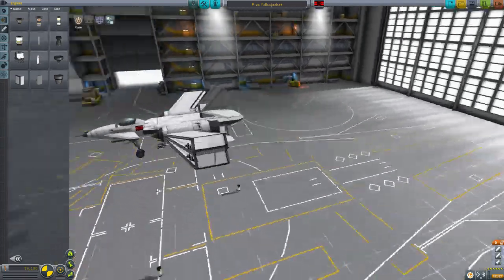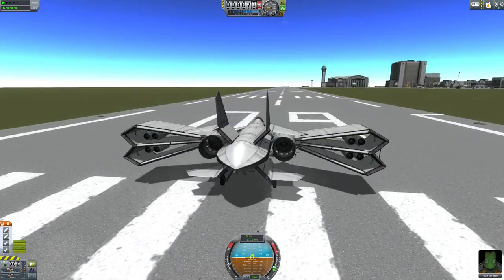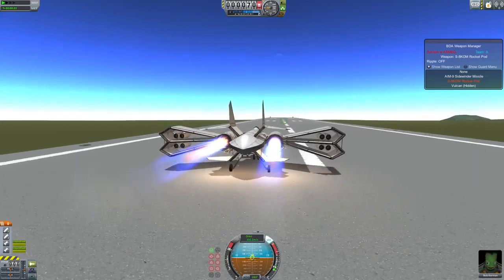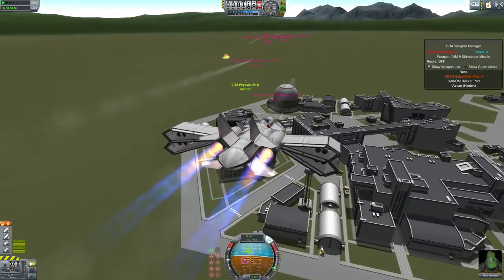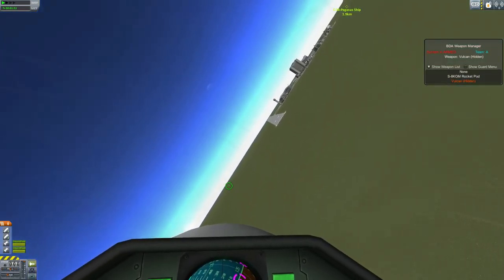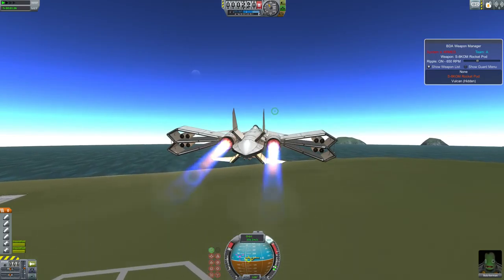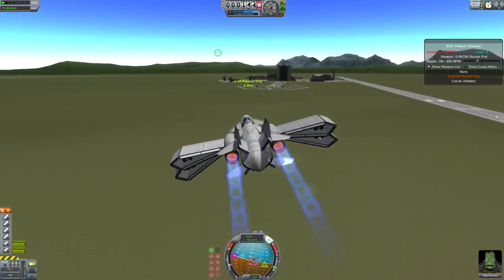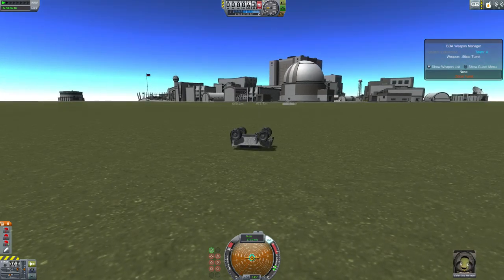Kerbal Aerospace Program Season 3 -Episode 1- F-26 Yellowjacket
Kerbal Space Program is a multi-genre game where players create their own space program.
Welcome to season 3! Unique Fighter Jet!

Mod List:
Adjustable Landing Gear
BDynamics
BDarmory
Kerbal Foundries
Quiz Tech Aerospace
KAX
Firespitter

In KSP, you must build space-worthy craft, capable of flying your crew out into space, without killing them. At your disposal is a collection of parts, which must be assembled to create a functional ship. Each part has its own function and will affect the way a ship flies (or doesn't). So strap yourself in, and get ready to try some Rocket Science!